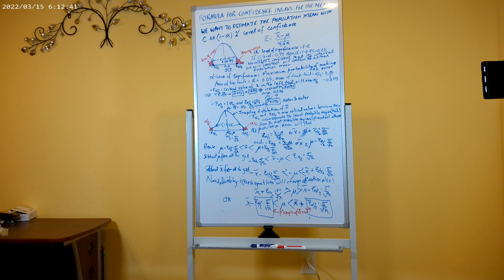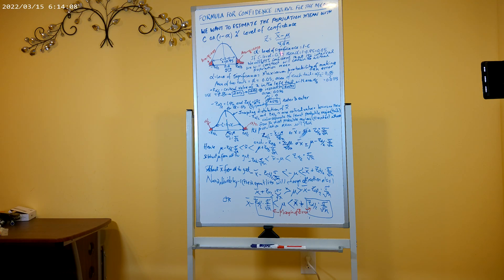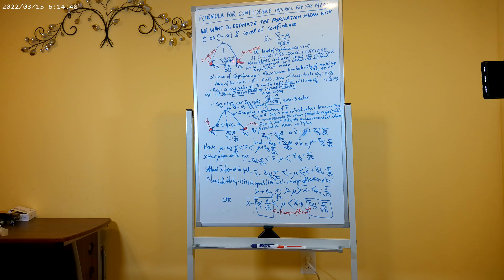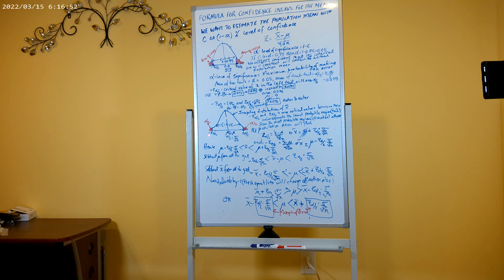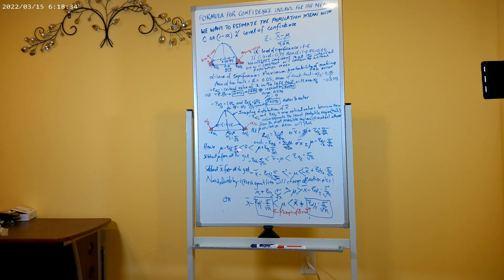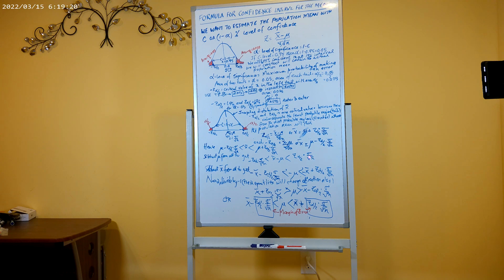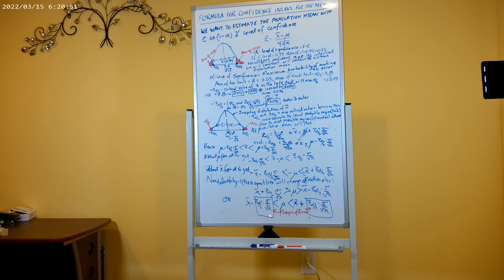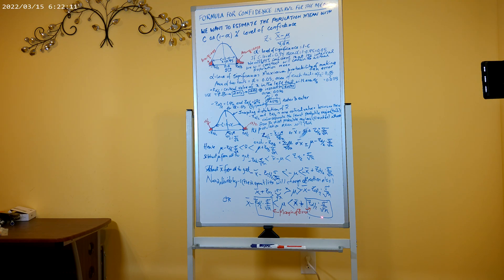Online confidence interval for the mean